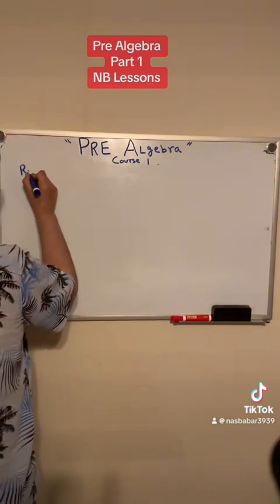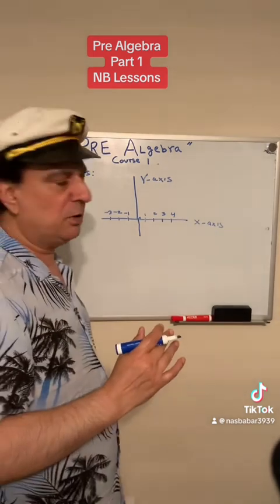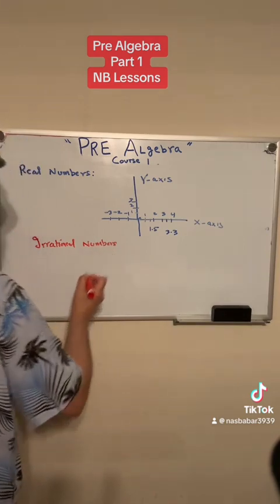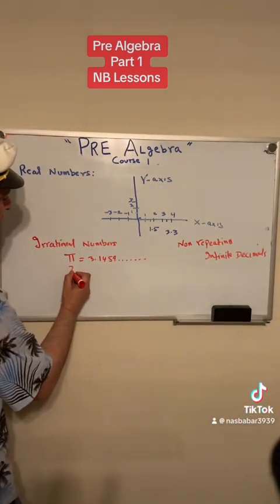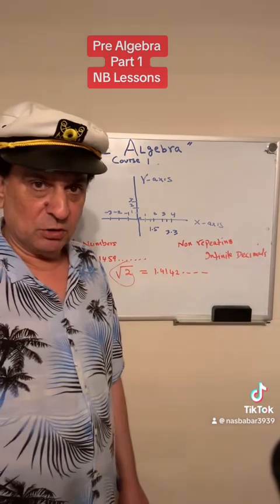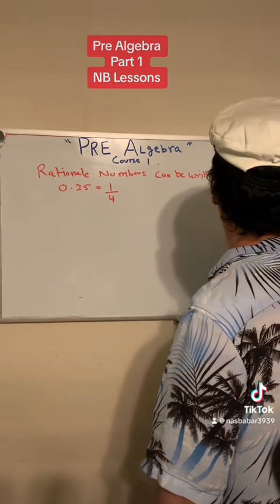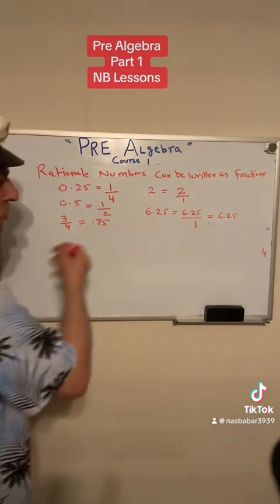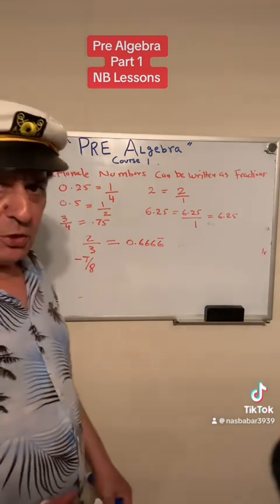Real Rational and irrational numbers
In this section Nas explains real, rational and irrational numbers. Nas draws X and Y axis and explains further